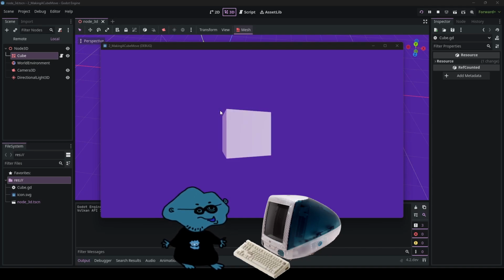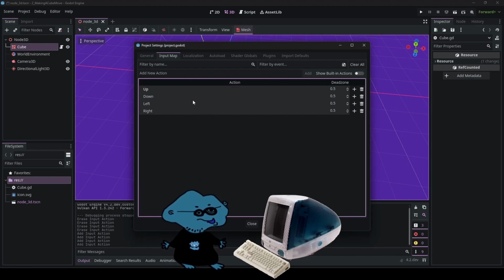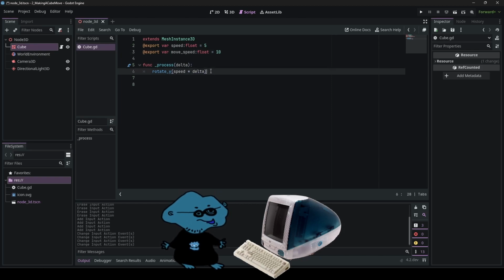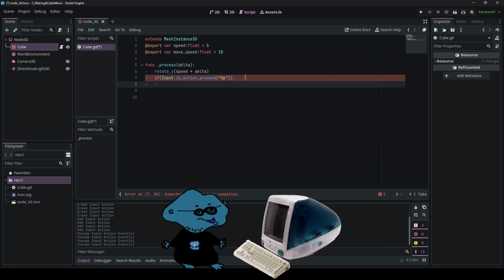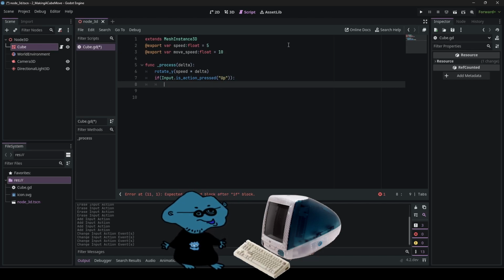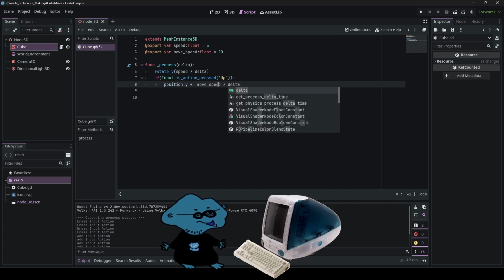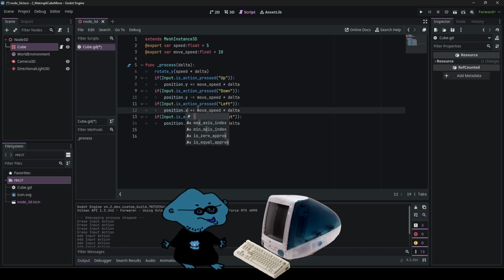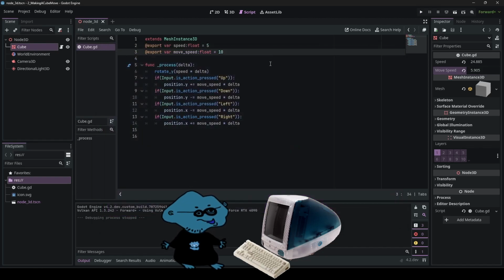How To Use The Input Map In Godot (Making our Stupid Cube Move)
Salutations my friends, today we will be learning how to use the stupid input map